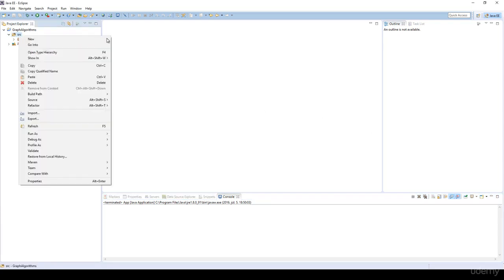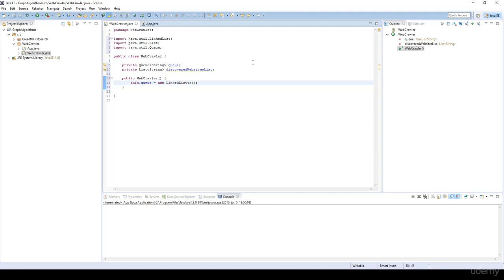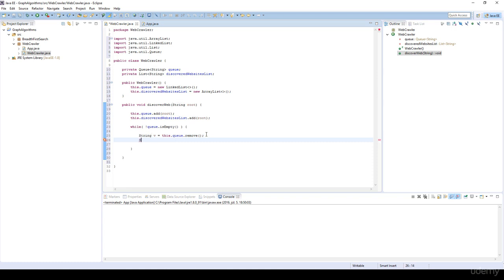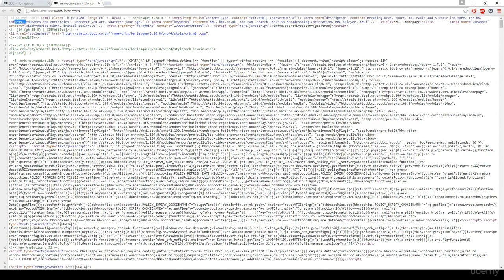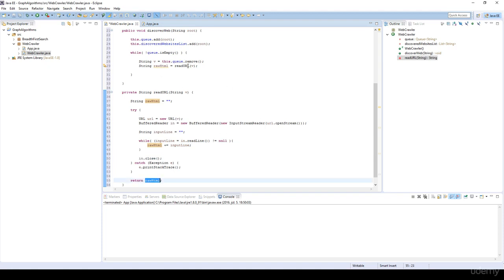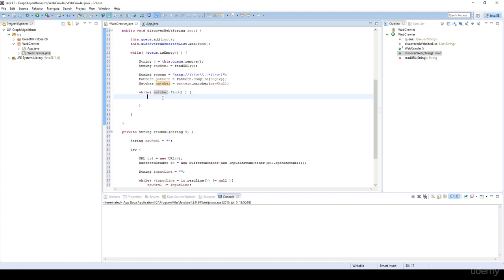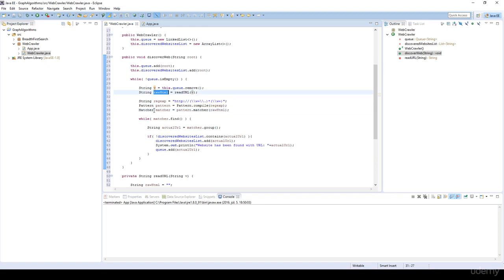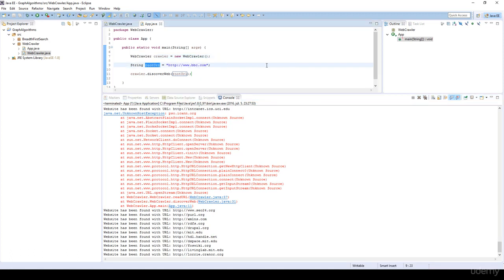BFS WebCrawler implementation